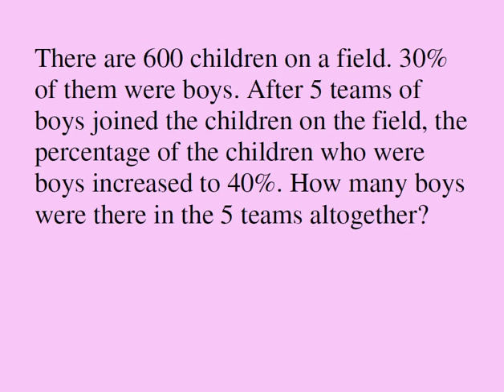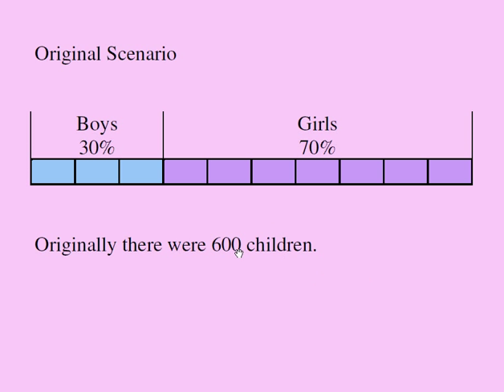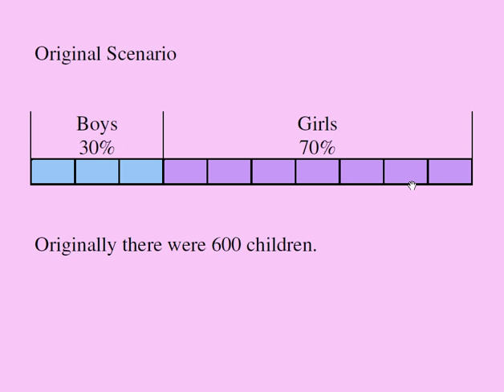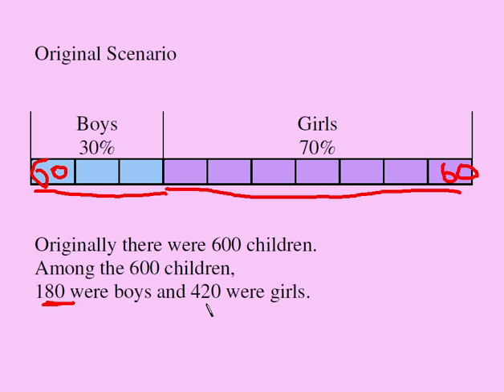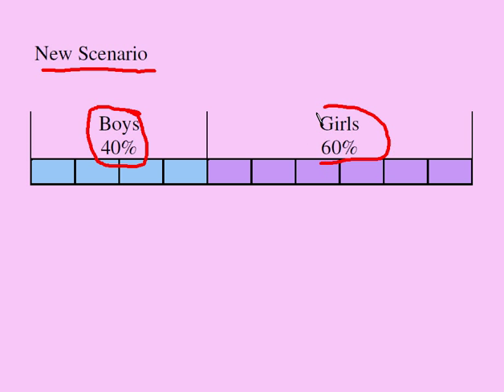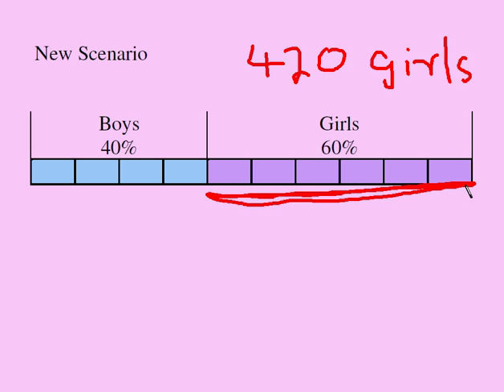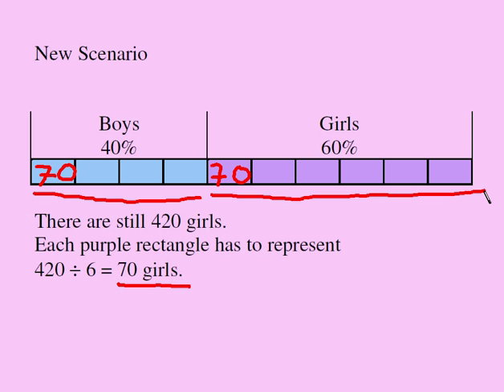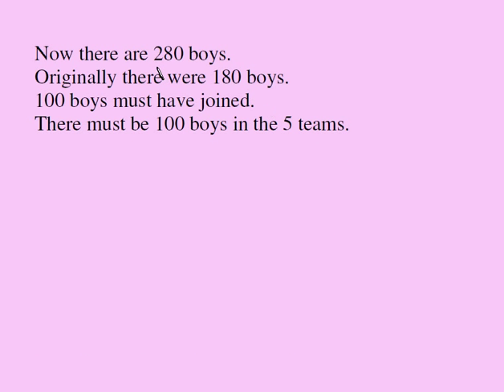Singapore Math 07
A middle grade math problem, involving percentage, solved visually